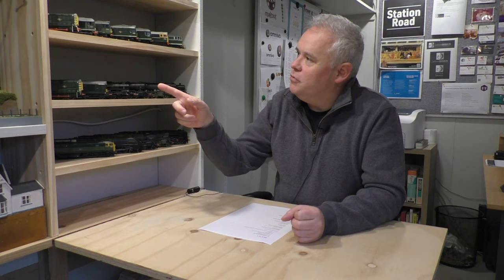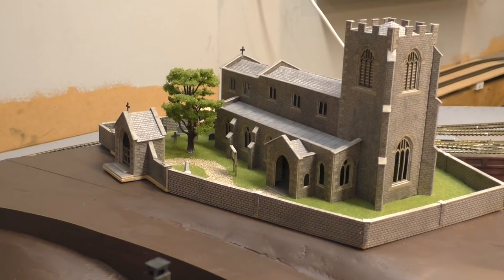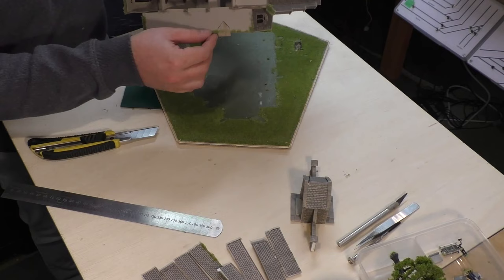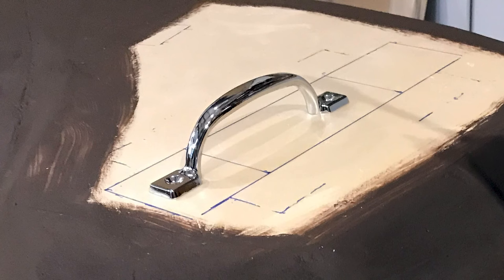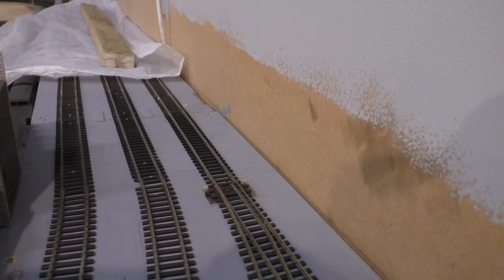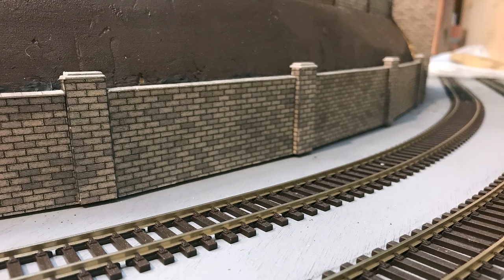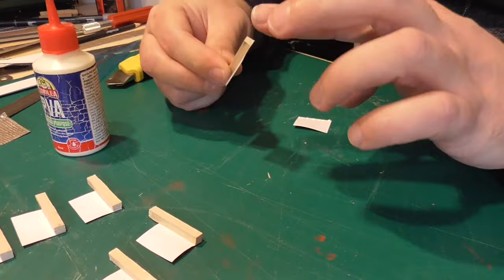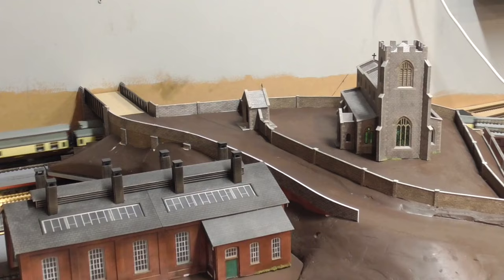Adding Infrastructure Elements to the Hill Section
Continuing on with the lift-out hill section, this episode covers a mixed bag of modelling tasks including the addition of infrastructure elements such as stone/brick retailing walls and stone-type fencing/walls, the construction of the second overhead bridge, changes to the church scene including lighting and some stain glass window effects, along with installing a lift-out handle to the hill section for easy handling.

0:00 Introduction
3:30 Revamping the church scene
8:10 Stain glass window effect
9:55 Installing a lift-out handle
11:55 Overhead bridge construction
15:30 Trackside retaining wall construction
16:30 Church yard walls
19:54 Roadside retaining wall construction
21:33 Conclusion
22:50 Some running footage